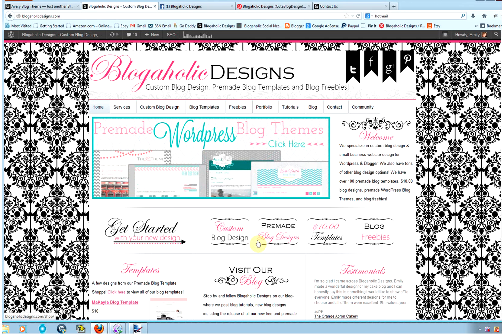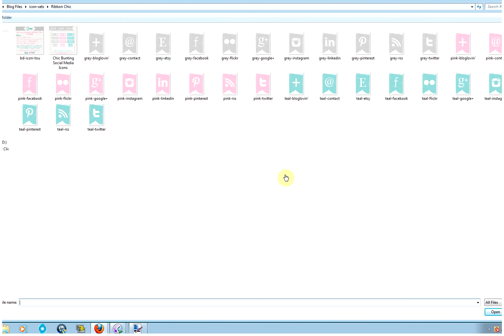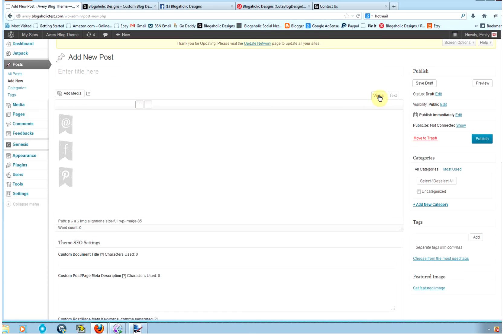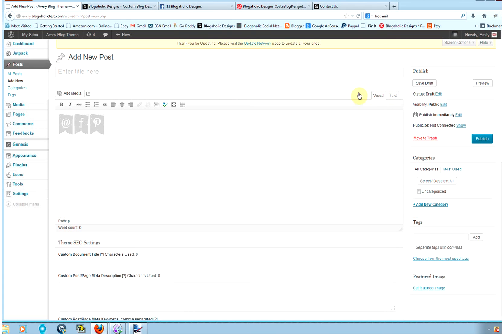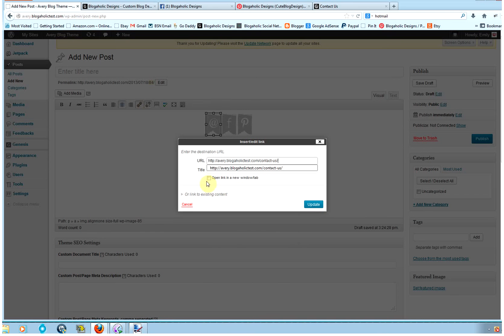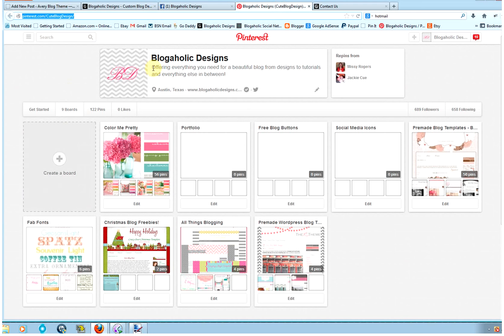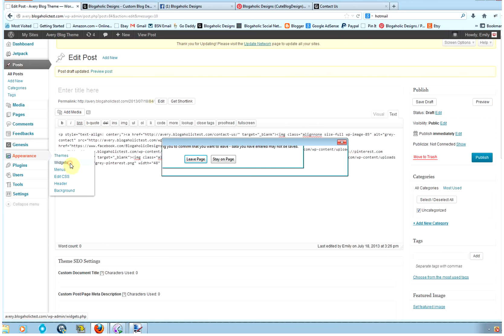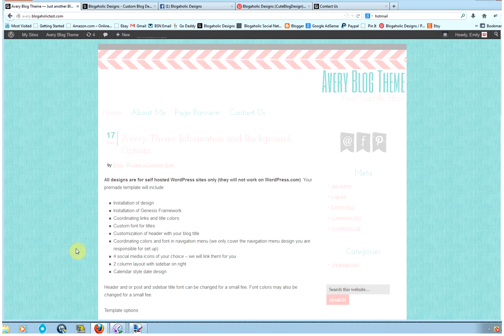How to Install Social Media Icons on WordPress Blog Without Using A Plugin!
Learn how to install social media icons on your Wordpress blog with no coding and no plugin! Have your new clickable icons in your Wordpress.org blog sidebar in less than 10 minutes! Need social icons? V

Written tutorial has more info on linking your email icon!